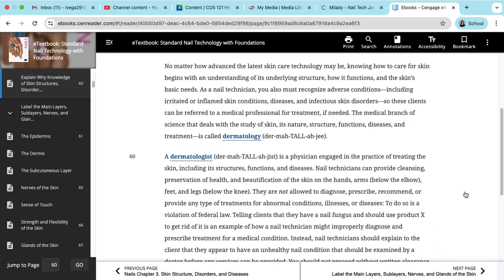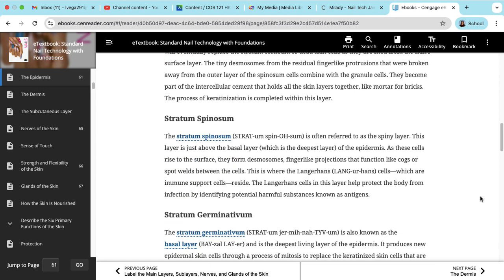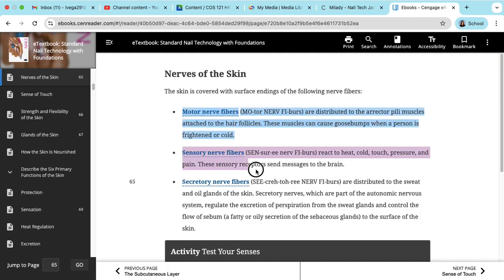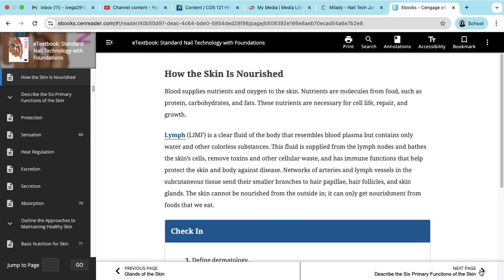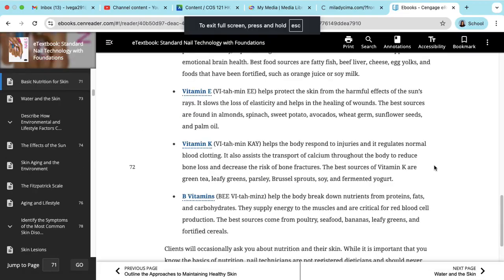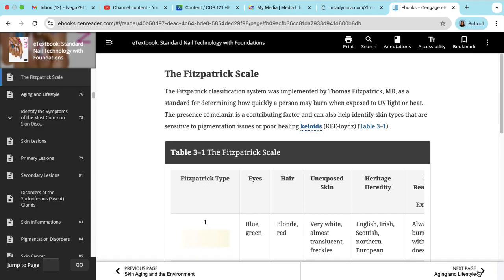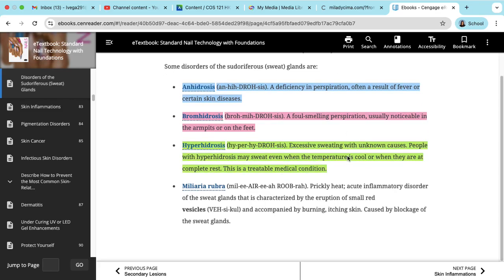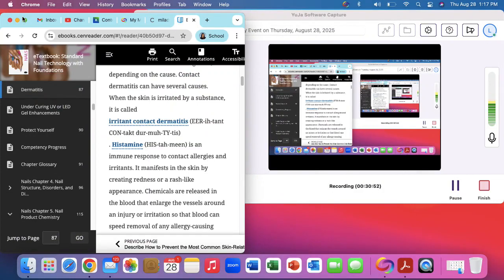Chapter 3: Skin Structure Disorders Diseases/ Milady Standard Nails 8 Edition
Nail Technology
English